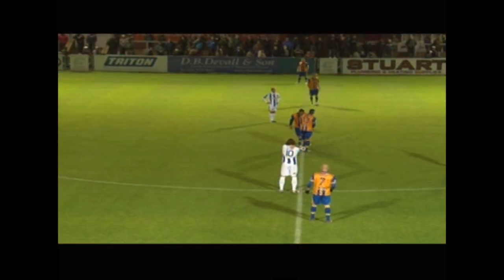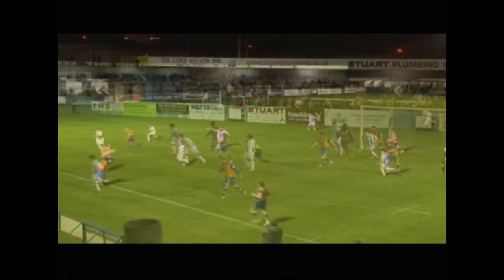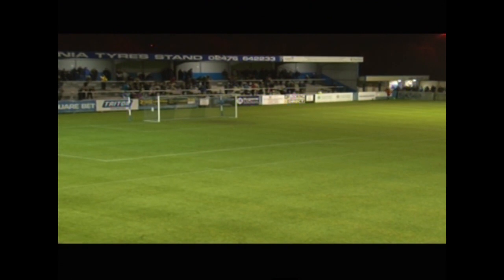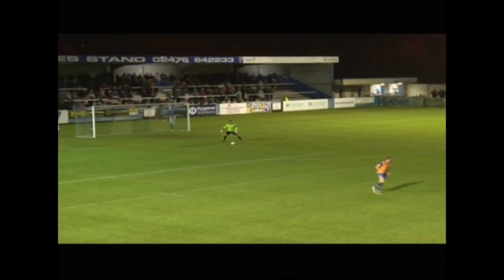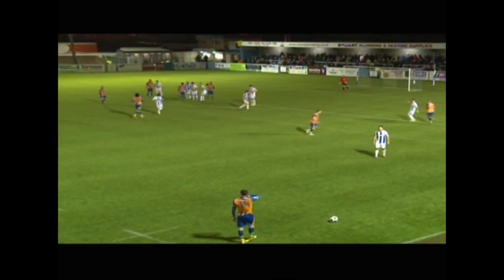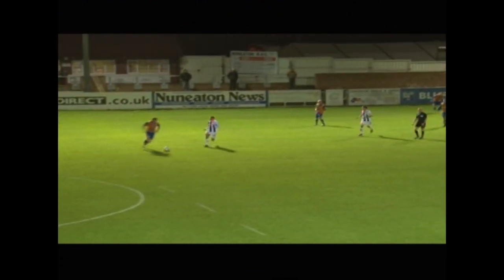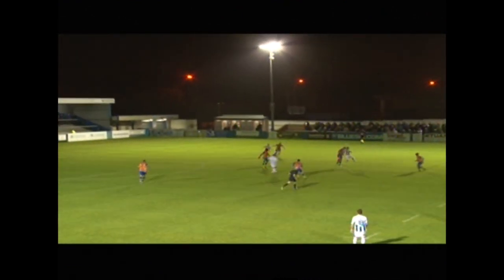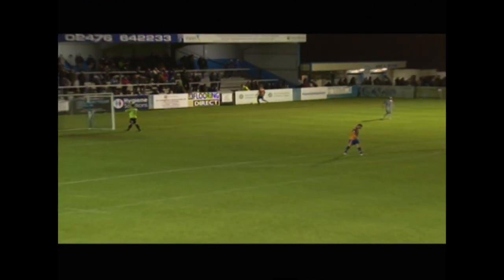Nuneaton Borough v Mansfield Town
Boro, having survived a one-sided first half battle back in dogged fashion as they bid to escape from the bottom of the table. Also, we look back to pre-season when Nuneaton Griff played host to Boro at Liberty Way.